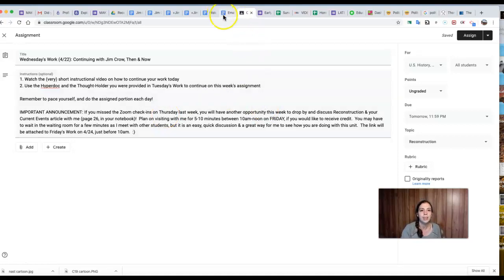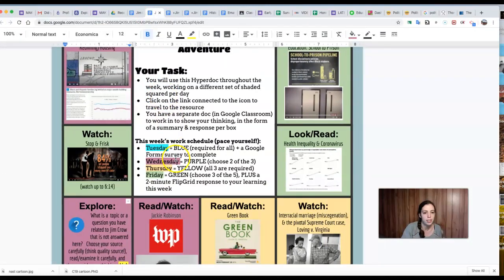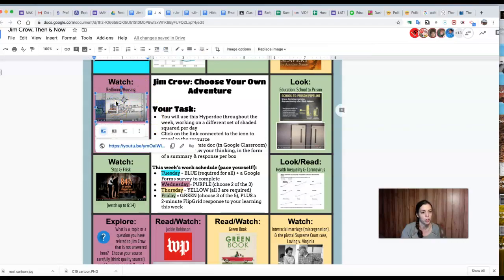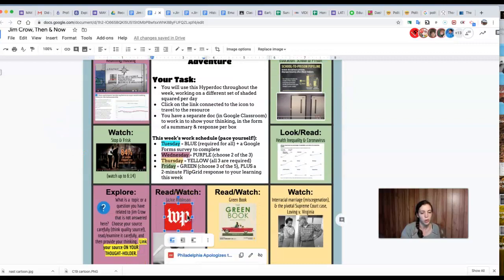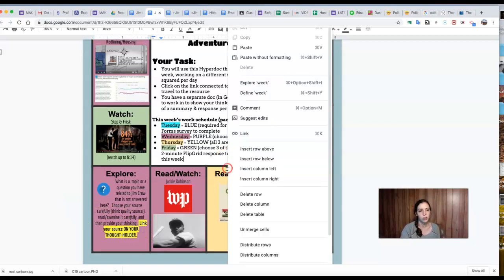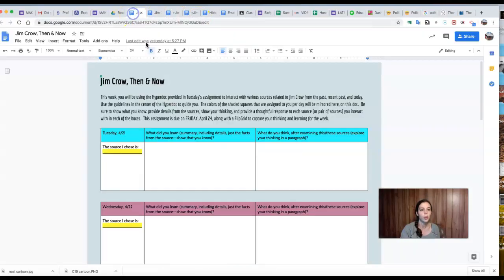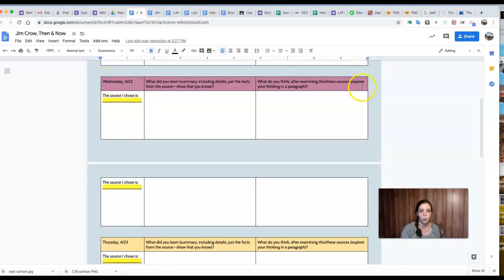1/3/6 Instructions for Wed 4/22